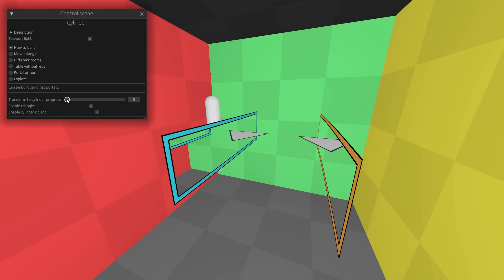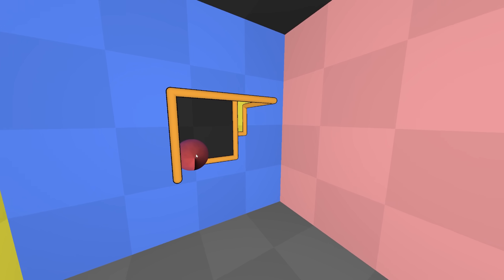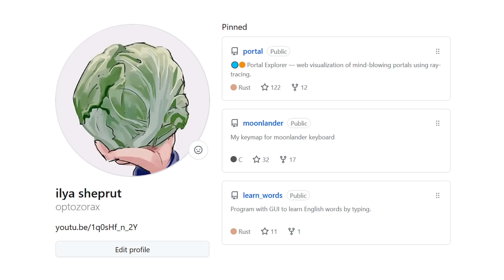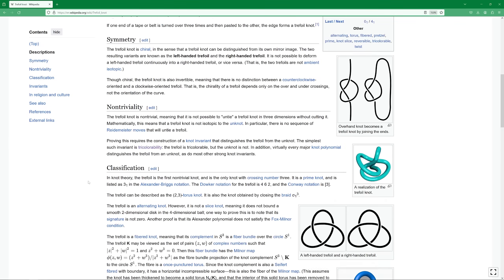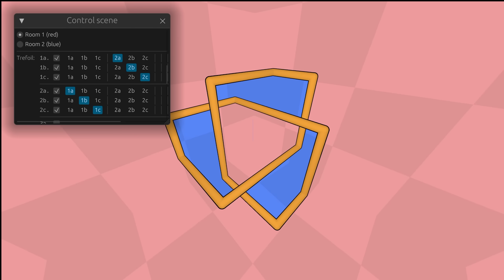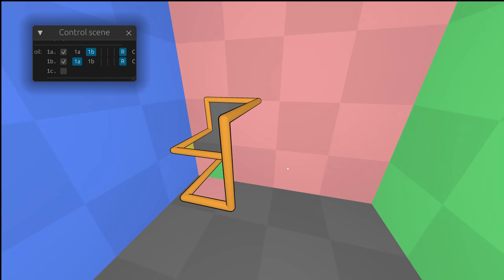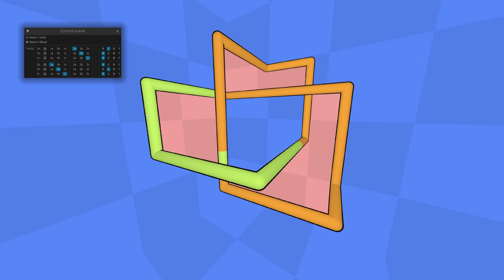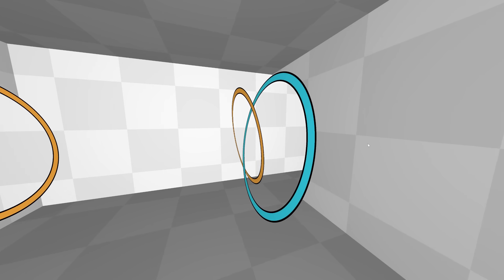Portals with an impossible shape (cylinder, Mobius strip, knot)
I visualized other very strange portals, most of which was discovered by a professional mathematicians.

Chapters:

00:00 - Cylindrical portal
01:34 - Intro
02:02 - Mobius strip
04:31 - Mobius monoportal
05:17 - Hopf link
05:43 - Trefoil knot
13:11 - Other portals
14:18 - Outro

Links:

[1] - video about portal in a portal
[2] - video about portal with three parts
[4] - ZenoRogue video about knot portals
[5] - cubic trefoil knot in Almaty, Kazakhstan
[6] - portal to Narnia by Bill Thurston
[8] - cubic figure-eight knot by ZenMagnets
[9] - variants for Borromean rings
[11] - portal trailer (music source)

- 4000 Degrees Kelvin - Portal OST